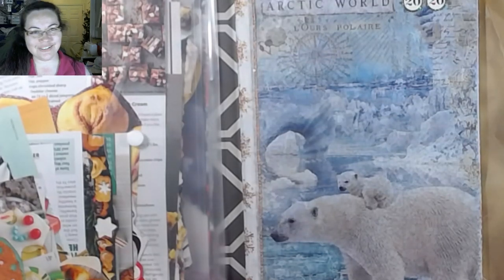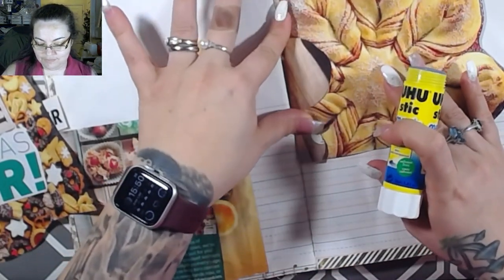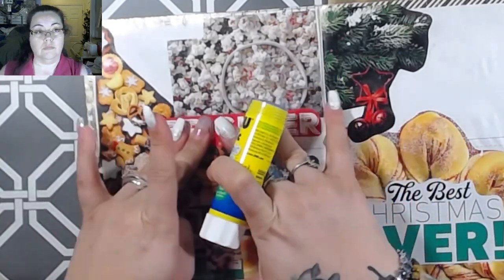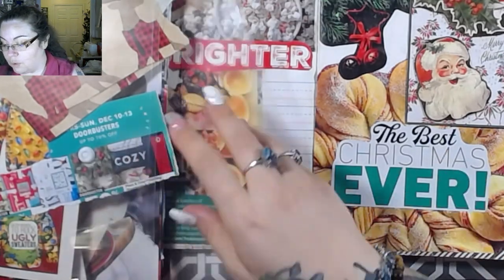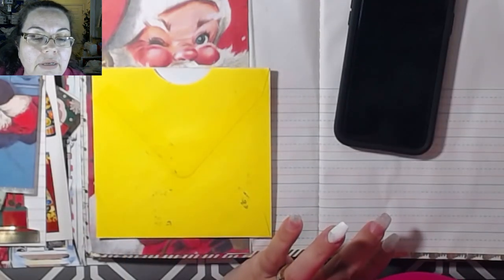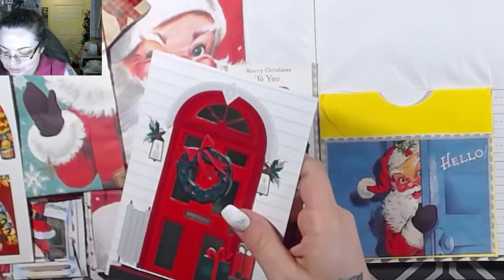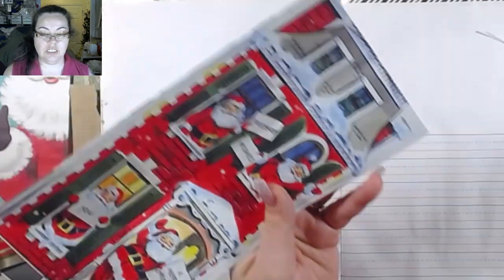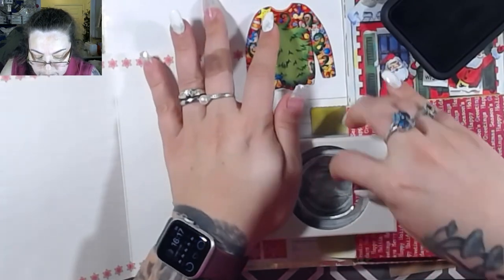Glue Book Day 4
Join me as we have another obsessed session of gluing without thinking. Isn't it amazing?!